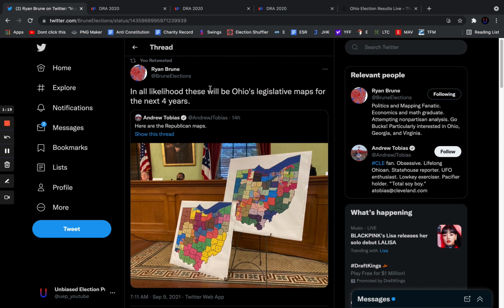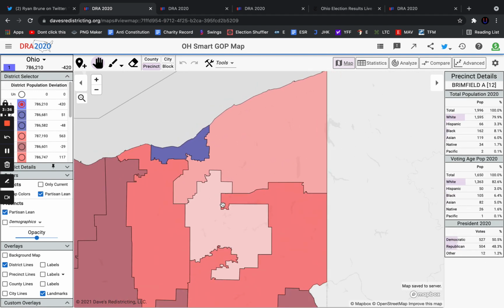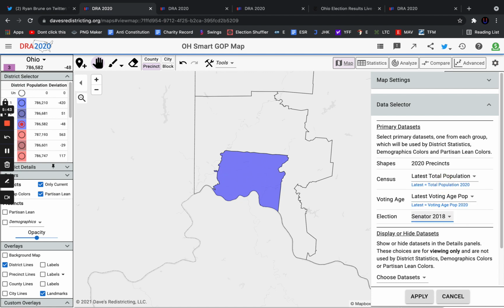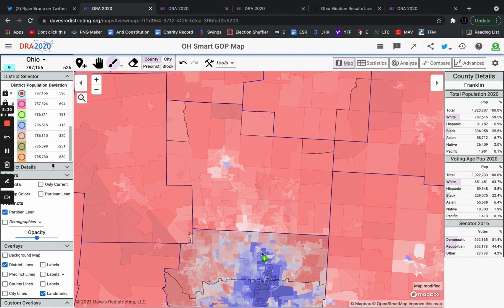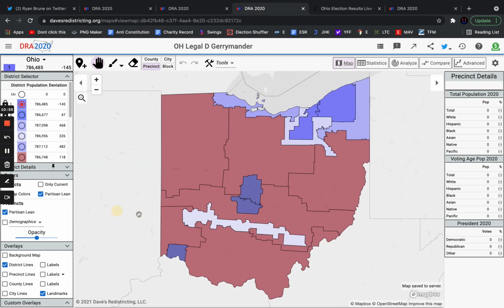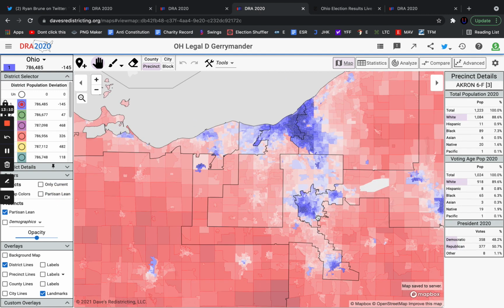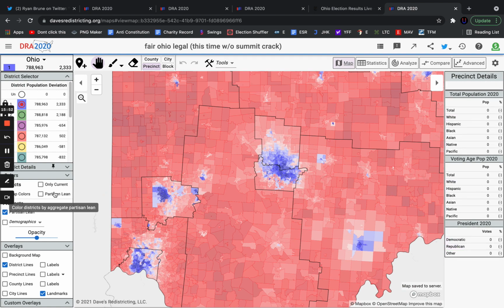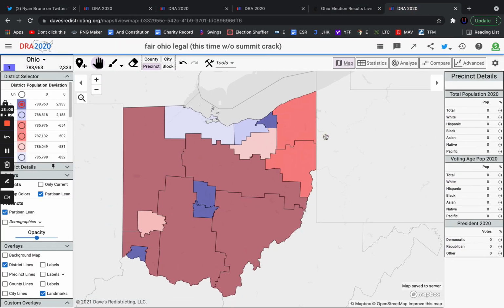What Will Redistricting Look Like? | Episode 11: Ohio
The series is back!

I’m Unbiased Election Predictions, and I love making videos that talk about politics. I do my best to reply to productive comments, so don’t be shy! Leave a comment :)

COMMON QUESTIONS
What are your margins? Safe: 12+ Likely: 5-12 Lean: 2-5 Tilt: 0-2
What are your political views? Independent Democrat, but I don’t factor that in when I make predictions.
What website do you use for your electoral map? yapms.com
How often do you post? Usually once a day, maybe every other day